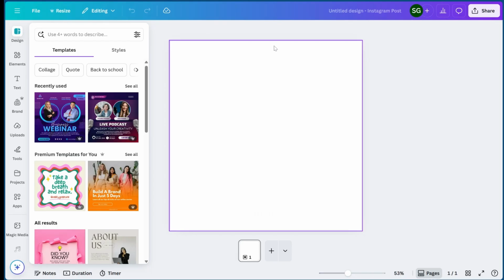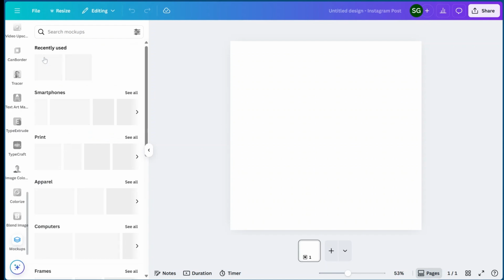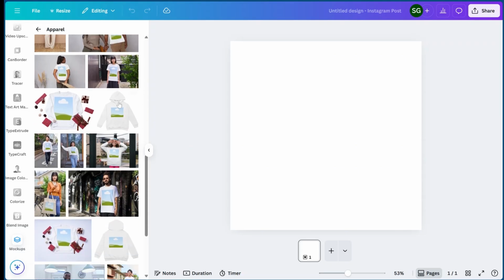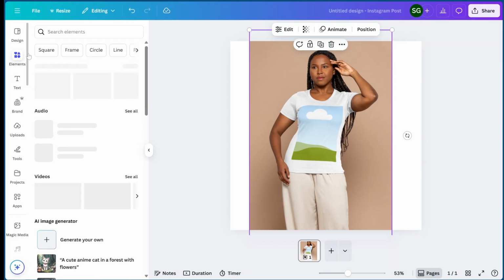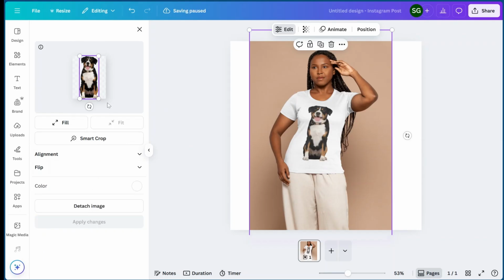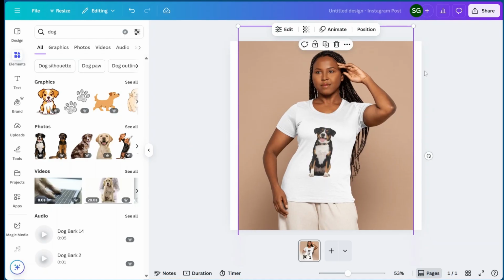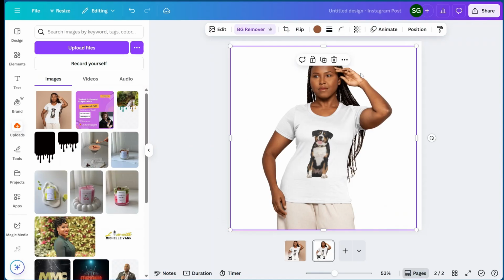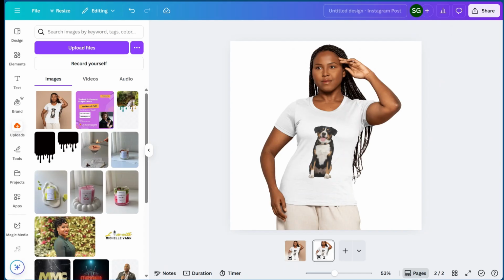The EASIEST Way to Create T-Shirt Mockups (FREE with Canva!)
Want to showcase your t-shirt designs without spending money on expensive mockup software? 🎨 In this tutorial, I’ll show you exactly how to create professional-looking t-shirt mockups in Canva — completely FREE!

✨ You’ll learn:

How to find and use Canva’s free t-shirt mockup templates

How to add your own custom designs to the mockup

Tips for making your mockup look realistic and eye-catching

How to download your mockups for Etsy, social media, or your website

Perfect for small business owners, Etsy sellers, print-on-demand shops, and anyone starting a t-shirt brand!